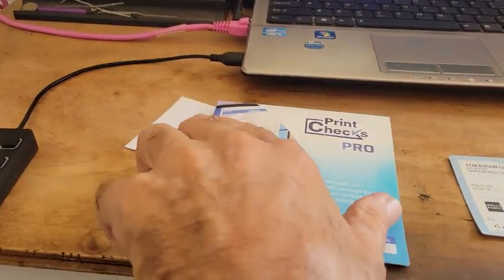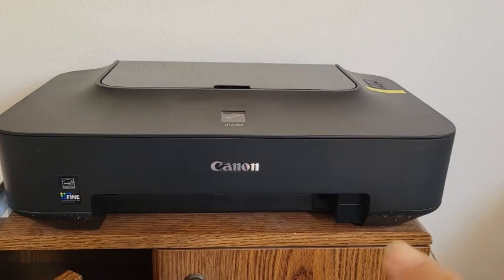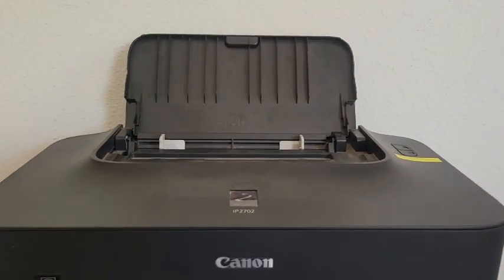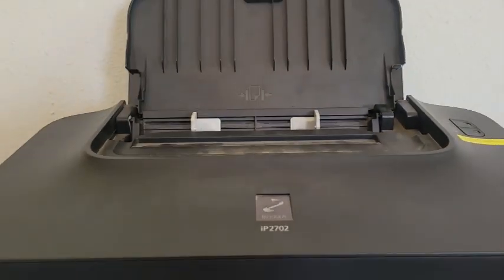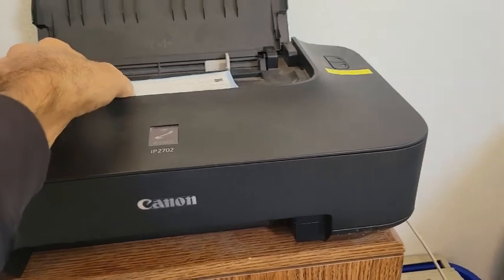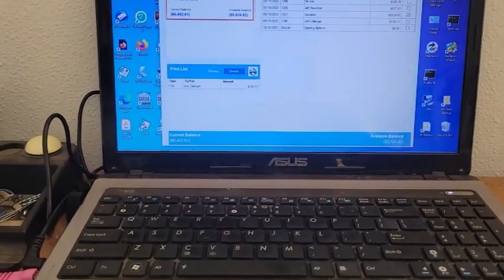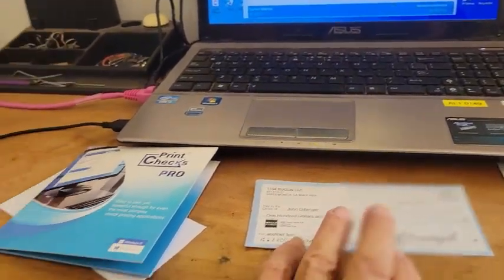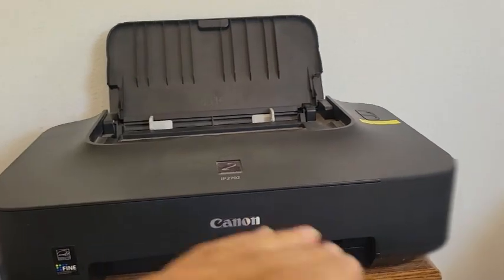Print on pre printed bank checks with your printer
Use your regular bank checks and your printer.
Have a check register that can be shared with other computers in your office.